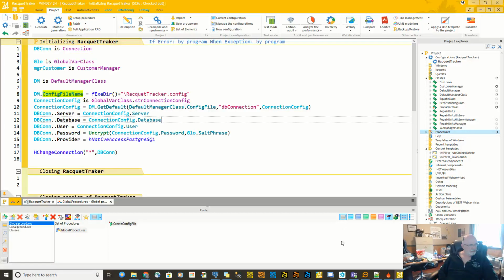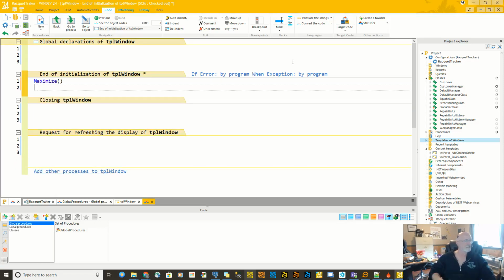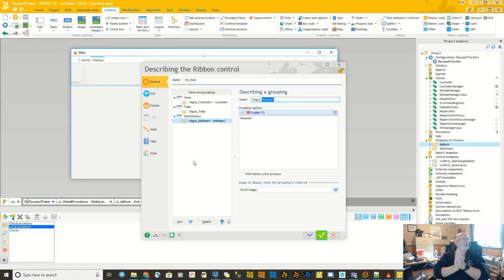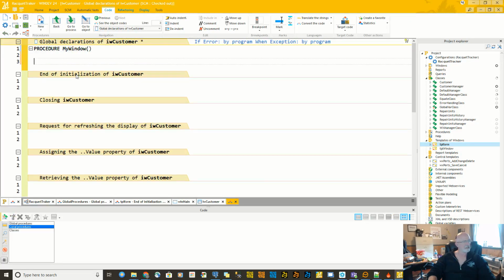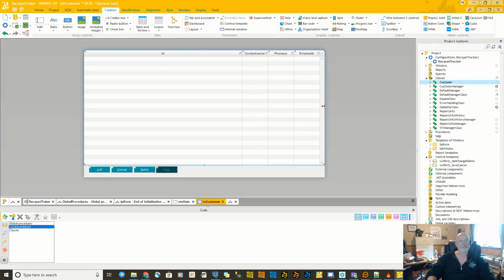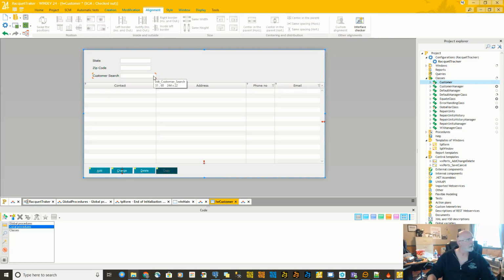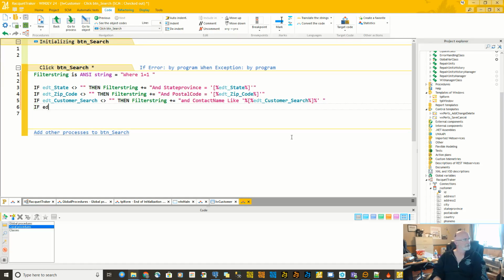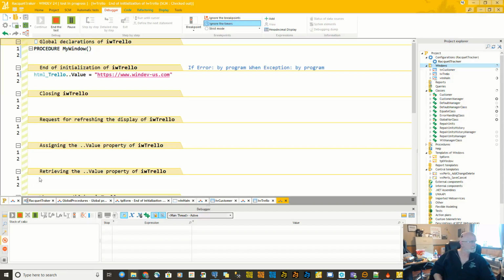Unit 4 Soup to Nuts step 3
develop 2 window templates ,setup the connection information and config for it, created screen and ribbon bar